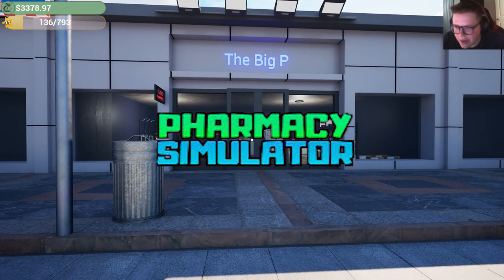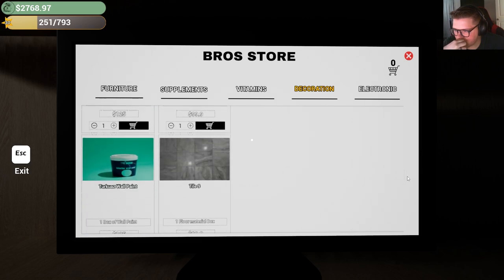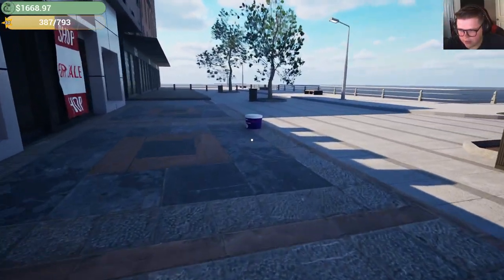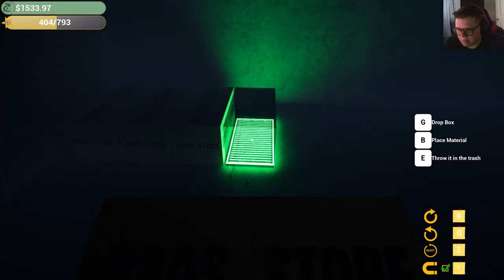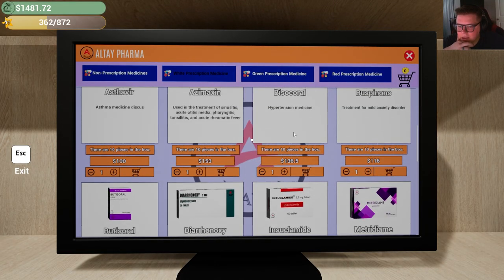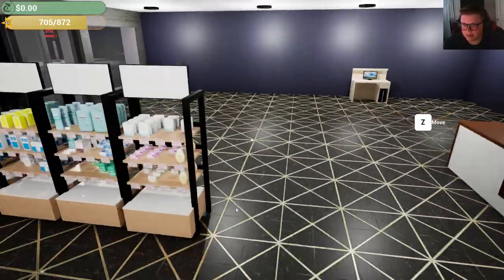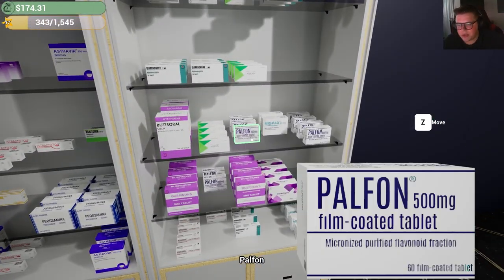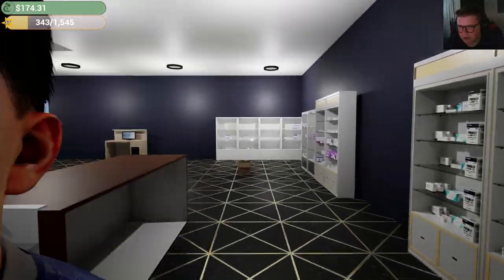Renovation : Pharmacy Simulator : Episode 5